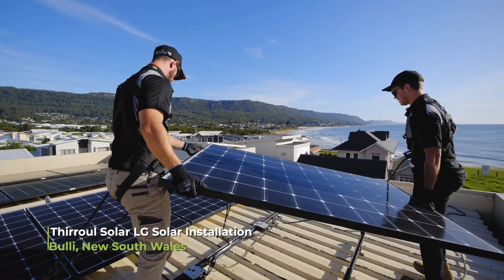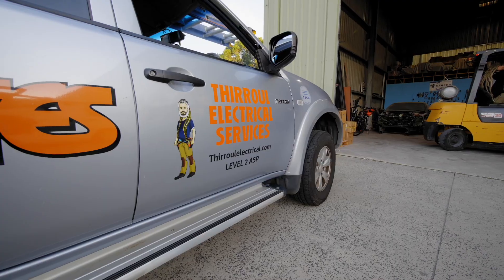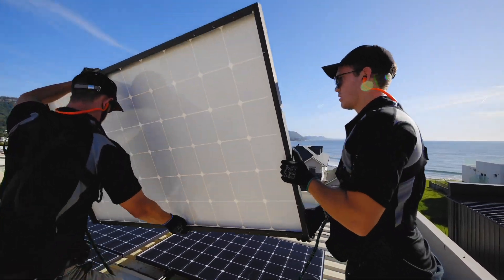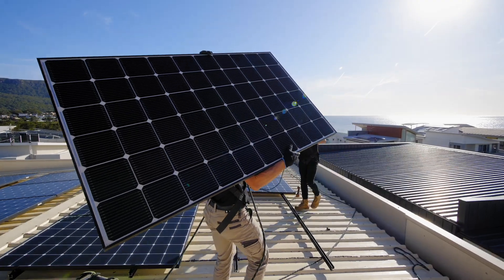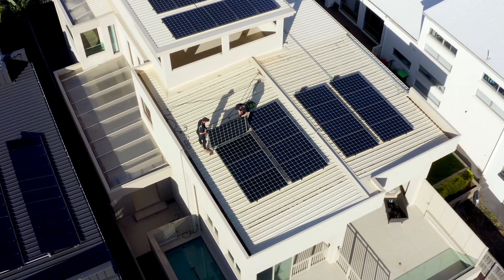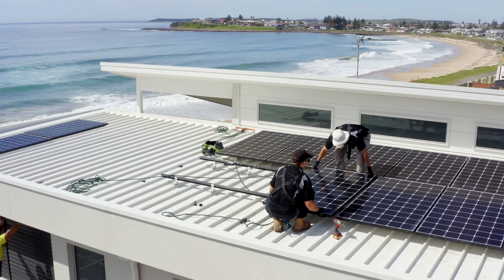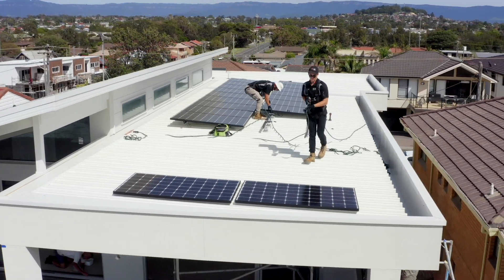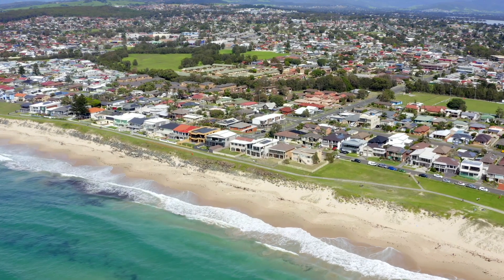How does the ocean coastline effect the performance and longevity of a solar power system?